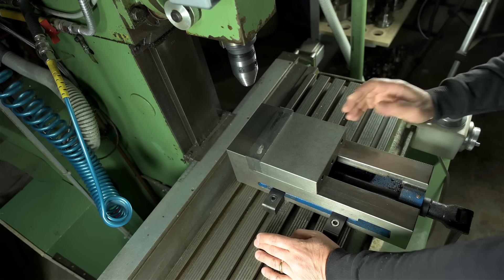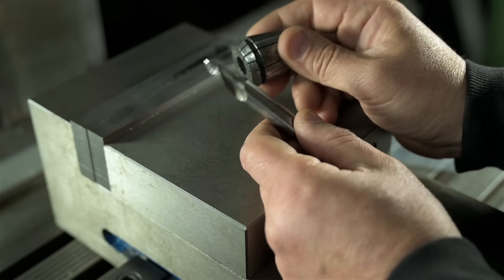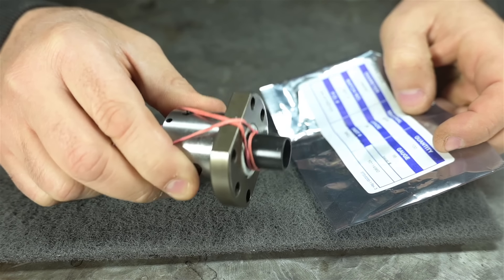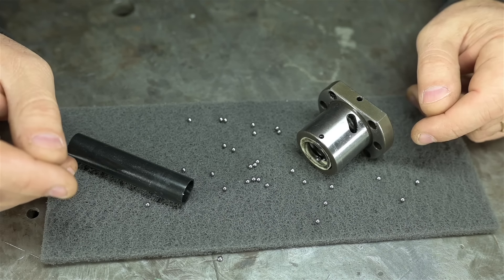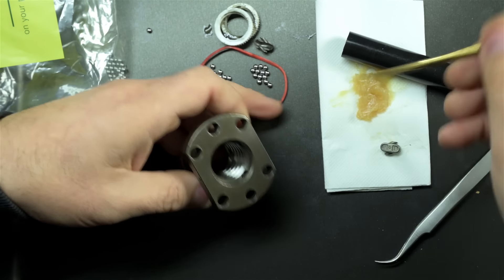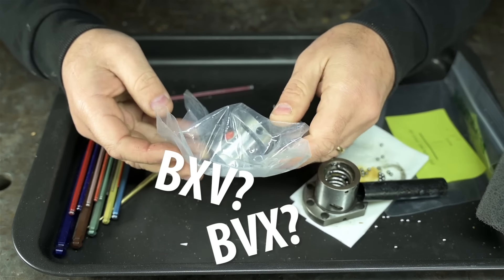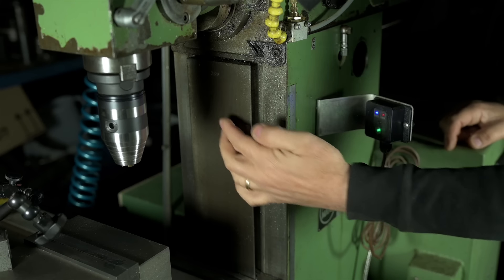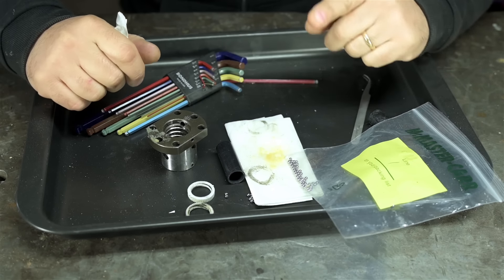Rebuilding &/or Replacing BALL NUTS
A misadventure in re-balling a ball nut!